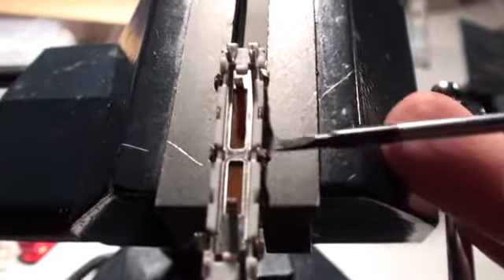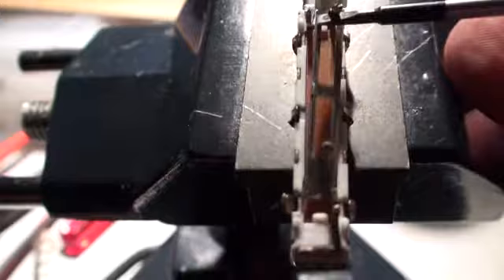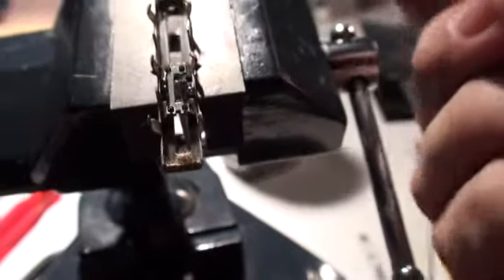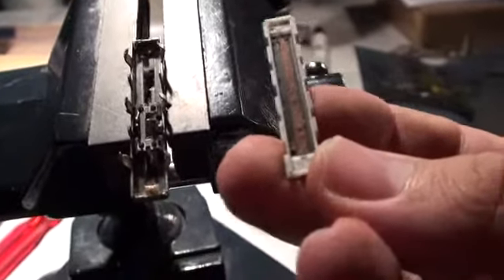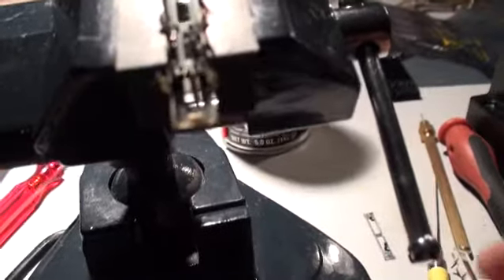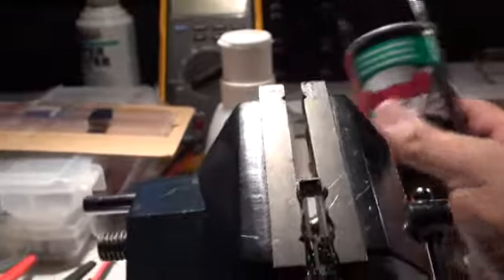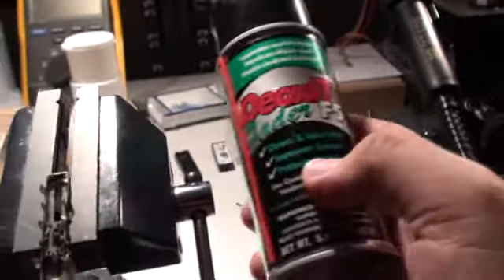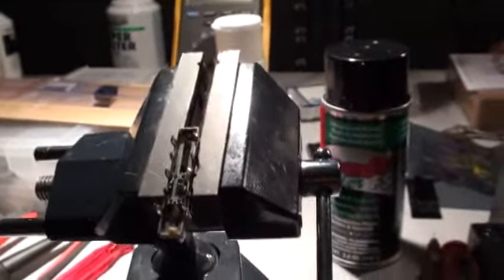A Tale of Two 3Ps: Part 30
Some assembly details behind the front panel sliders of the JX-3P. For more information on how to get these open and  recondition them, please check out my Juno-106 front panel reconditioning videos.